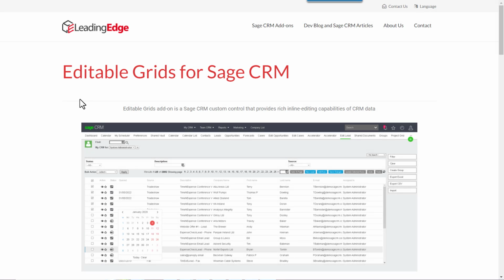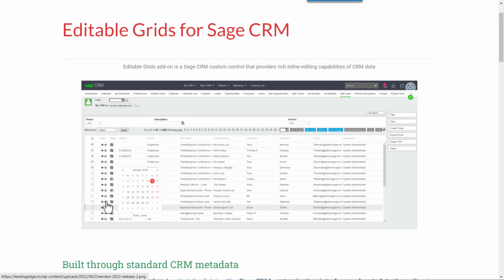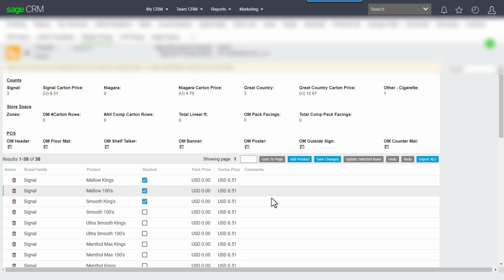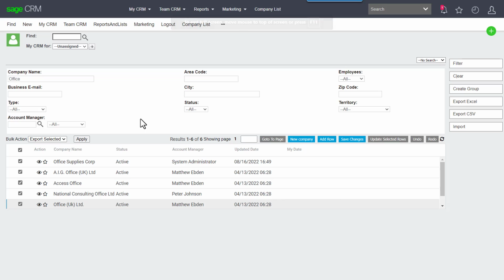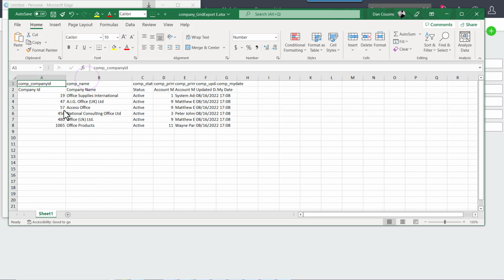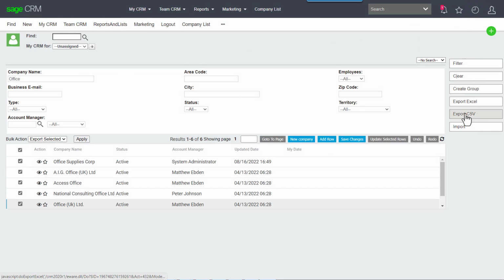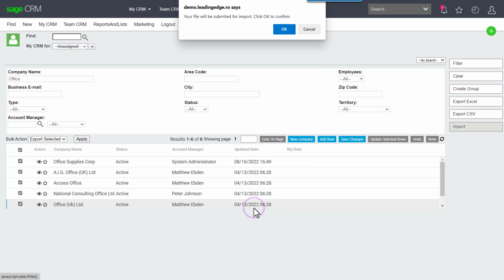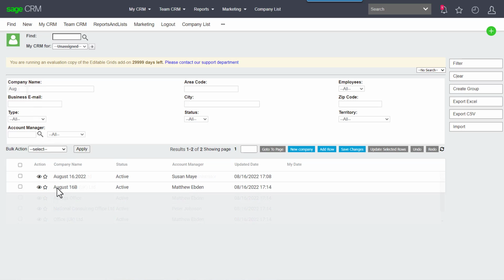Editable Grids update August 2022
Editable Grids allows you to mass update rows of data within Sage CRM instead of going into individual records. In August of 2022, Editable Grids introduced a feature that makes it easier to export data, refresh it in Excel, and then bring it back into Sage CRM.